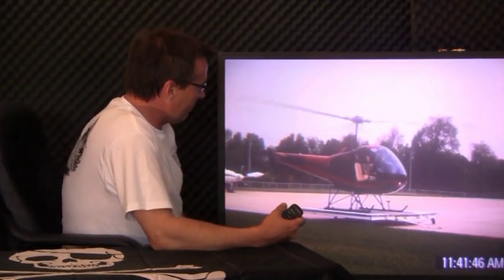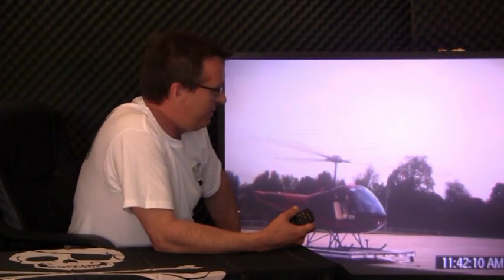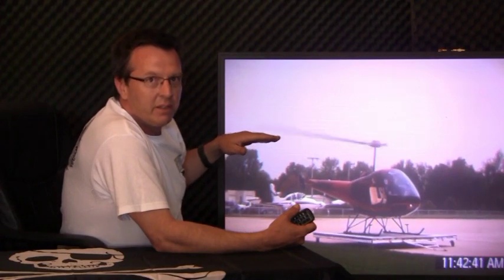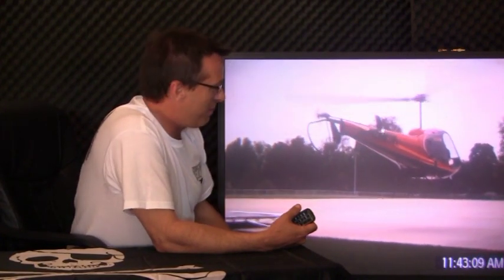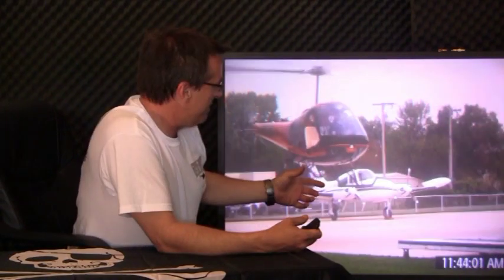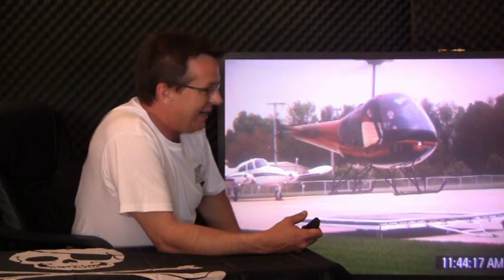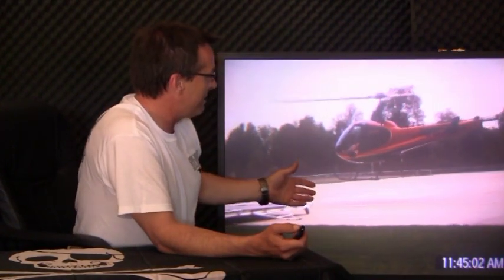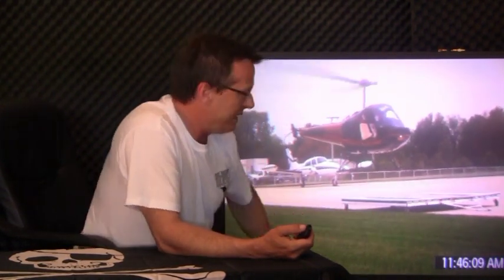Mastering The Dolly Landing ~ Taught and illustrated by Kenny Keller of Fort Wayne Helicopters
This is a great illustration on how to do a dolly landing. Commonly known as the " Dolly Monster ", Kenny Keller of Fort Wayne Helicopters is the pilot and the teacher on how to stay calm and beat the " Dolly Monster ". Check it out and more of Kennys teachings on his web site FortWayneHelicopters.com or blog site FWHIhelicopters.com.